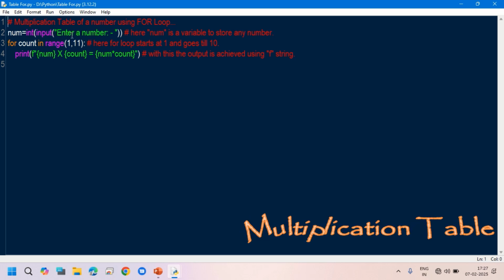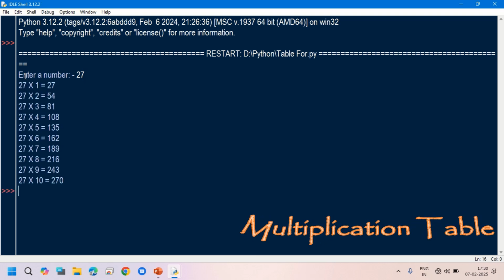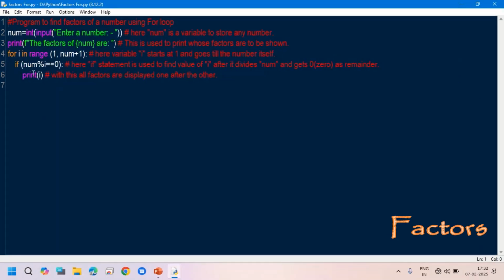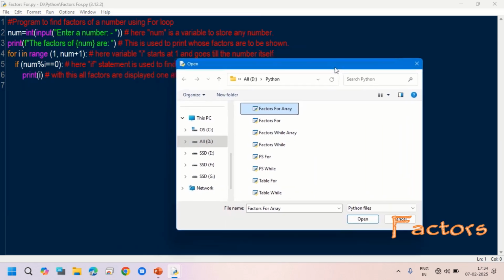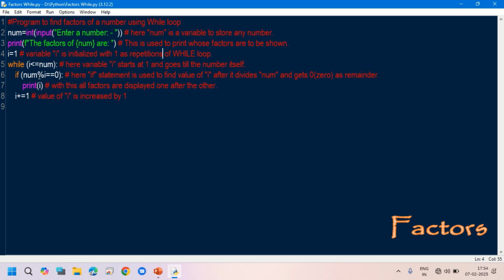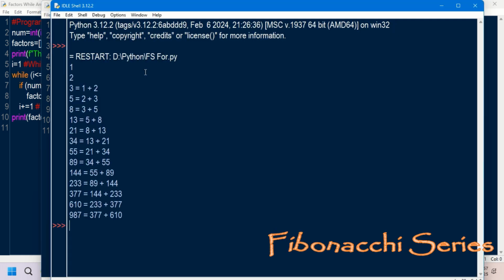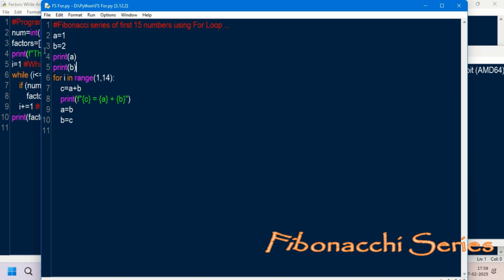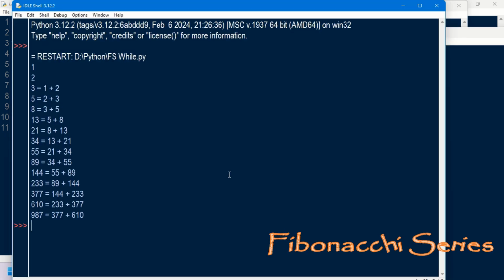Loops in Python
Learn Python loops with this tutorial. Explore how loops help automate repetitive tasks in Python programming. We cover for loops and while loops, demonstrating their syntax and usage through practical examples. Additionally, discover how to use arrays efficiently within loops to process data effectively.